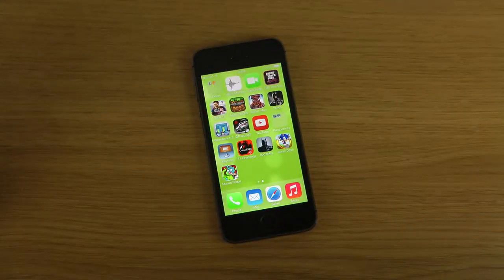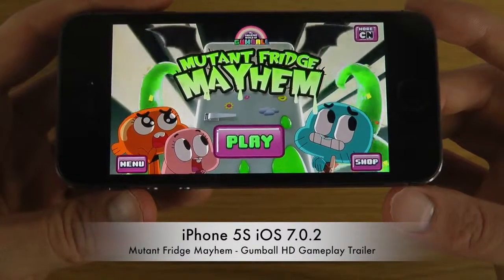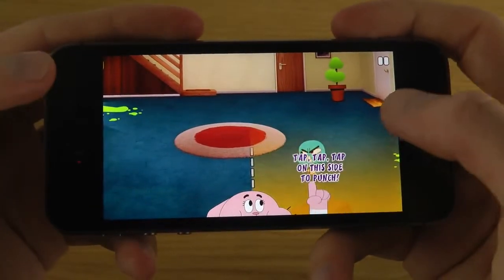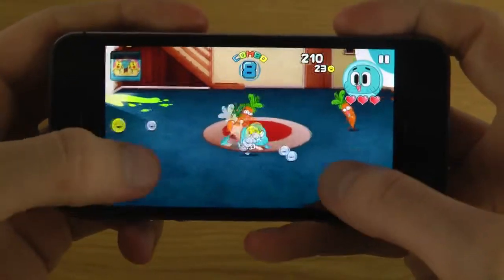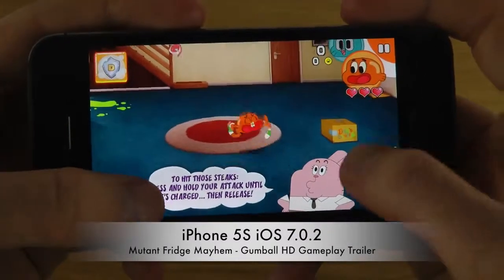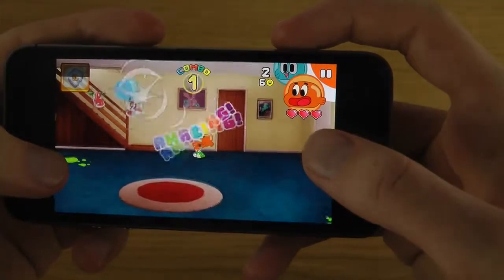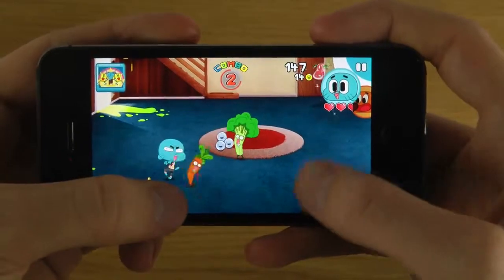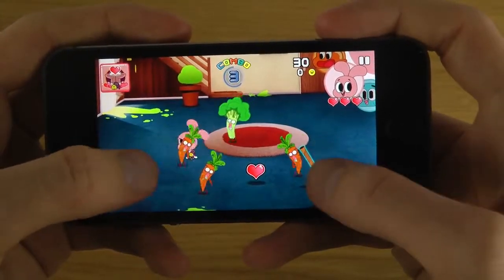Mutant Fridge Mayhem Gumball iPhone 5S iOS 7 0 2 HD Gameplay Trailer